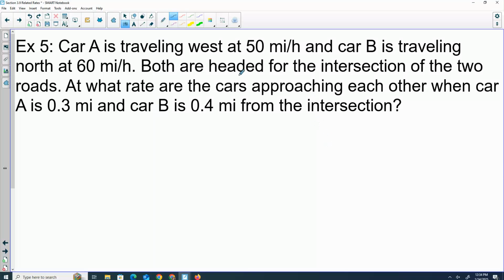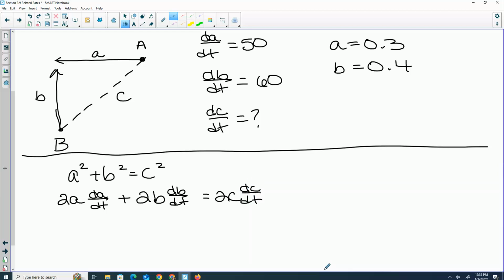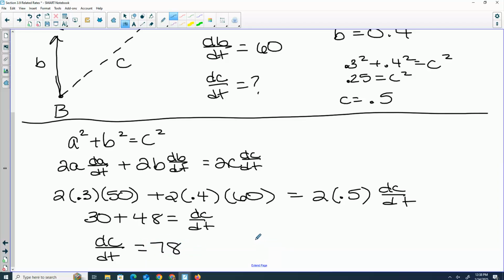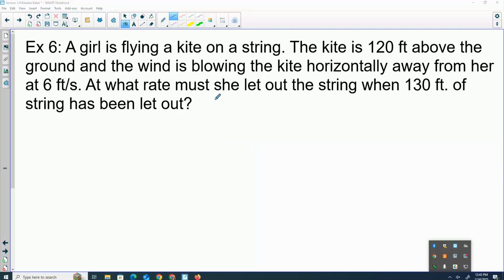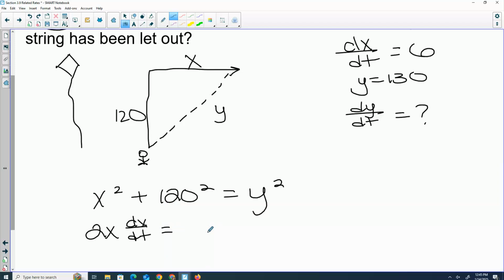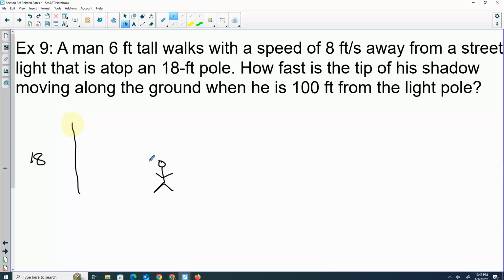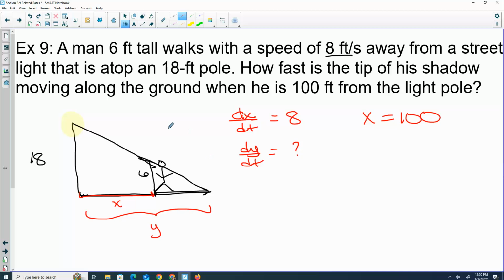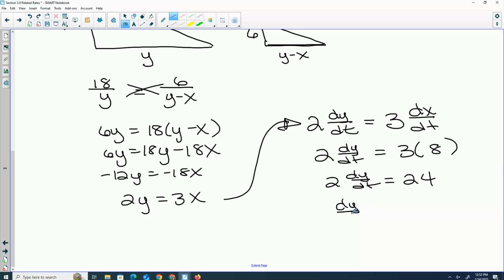Section 3 9 Jan 14